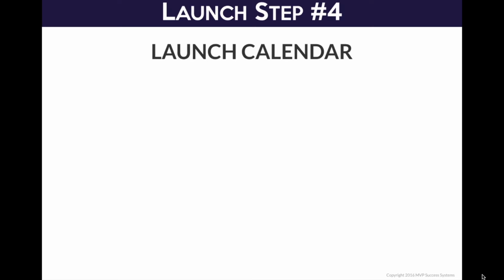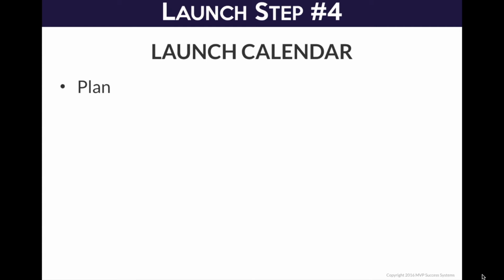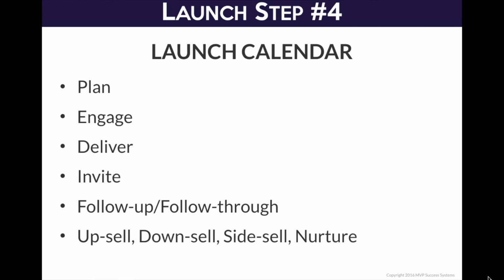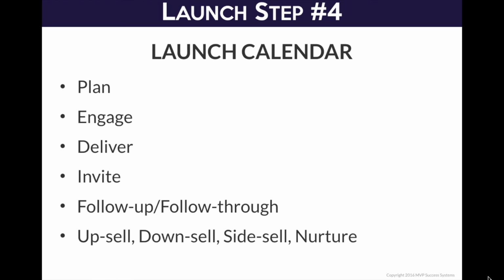Elite Coaching University - Step 4 to Coaching Launch | Coach Sean Smith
Coach Sean Smith -- The Worlds Leading Authority on Coaching for Coaches

Specialties Include...How to be a Life Coach, Life Coach Training & How to Get Coaching Clients.

Sean's Mission is to Empower Coaches with the Skills, Mindset and Marketing Systems to Live Their Purpose Full Time and Be Transformational Forces in the World.